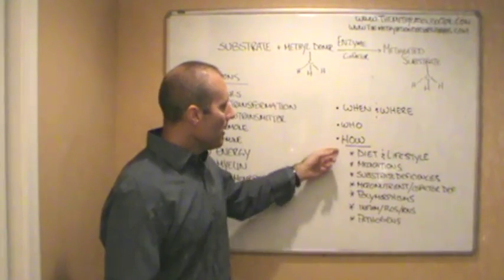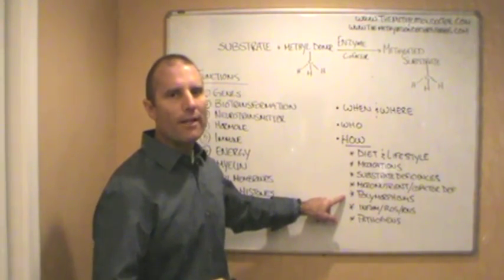Methylation Monday Episode #1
Welcome to The Methylation Monday Series presented by Dr. Eric Balcavage, The Methylation Doctor.  Join us every week as Dr. Balcavage reviews important concepts related to methylation.